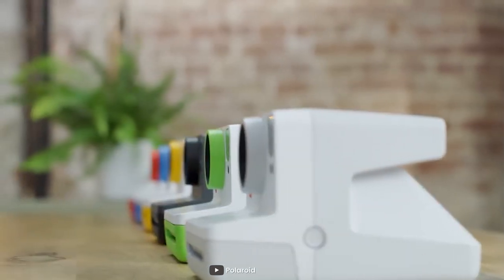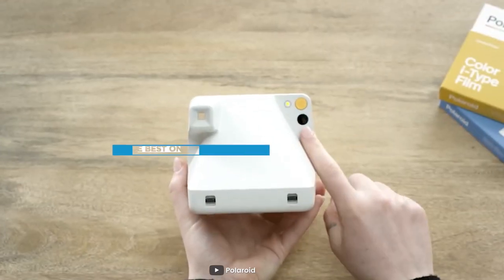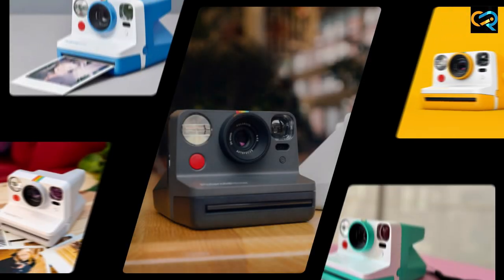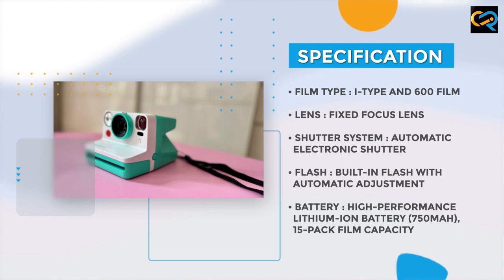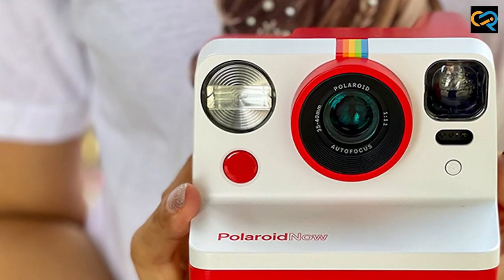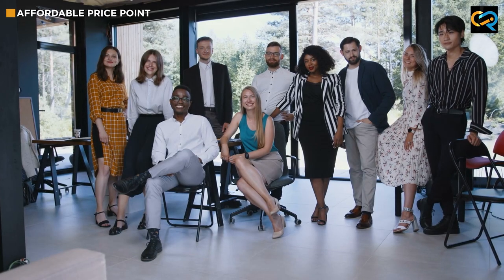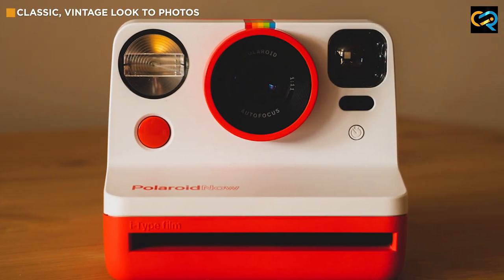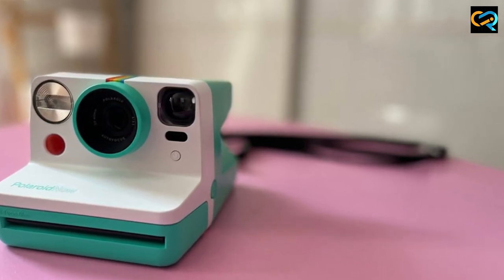Polaroid Now i-Type Review: The Perfect Camera for Instant Photography Lovers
In this video, we're taking a closer look at the Polaroid Now i-Type camera. This modern take on a classic instant camera is perfect for those who love the instant gratification of instant photography. We'll be discussing the features and benefits of the Polaroid Now i-Type and comparing it to other popular instant cameras on the market. Whether you're an avid photographer or just looking for a fun and easy way to capture memories, the Polaroid Now i-Type might just be the camera for you.